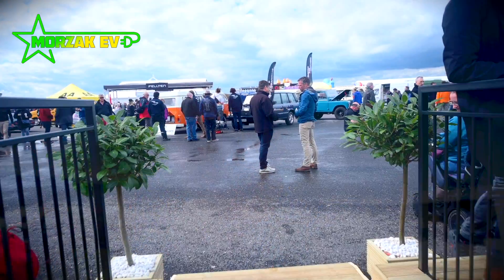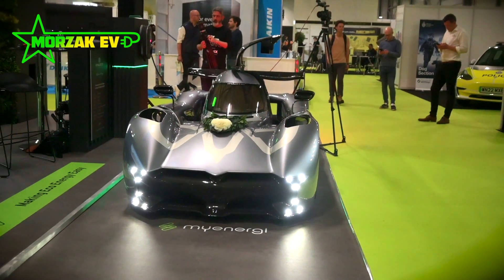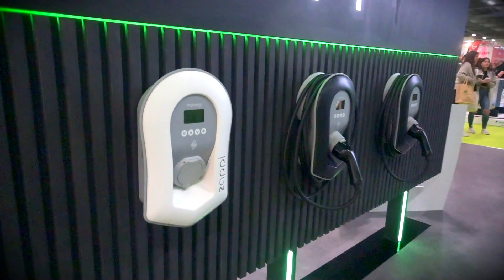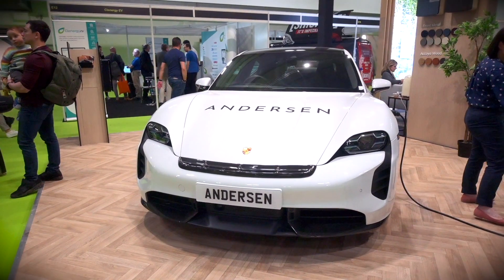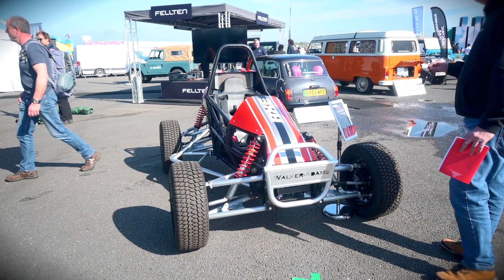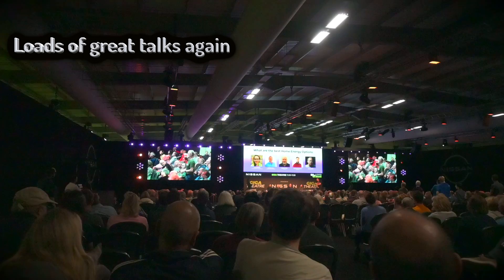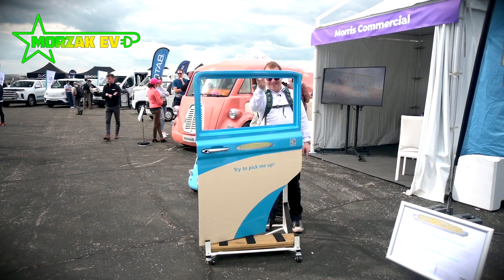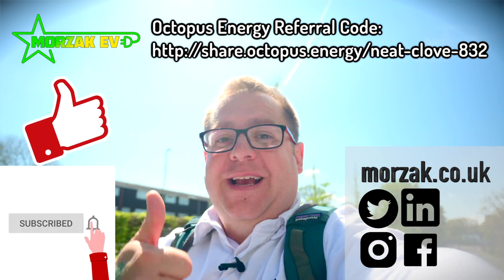Fully Charged Live 2023 - McMurtry, Morris Commercial, Andersen, Indra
In this episode i give you some highlights of Fully Charged Live South 2023, here in the UK. We check out the MyEnergi stand, take a closeup look at the McMurtry supercar, watch an interview with Robert Lewelyn and F1 drive Max Chilton. We look at the new Indra charger the Smart Lux, Andersen EV are back and bigger and better than ever! What a show.

Time Stamps
0:00 Intro
0:23 The Fastest Car on the Planet
1:10 Max Chilton Interview
2:23 MyEnergi
3:15 Andersen Are Back!
4:12 Car Conversions
4:41 Indra’s New Charger
5:42 Gordon from eFixx
6:05 Morris Commercial